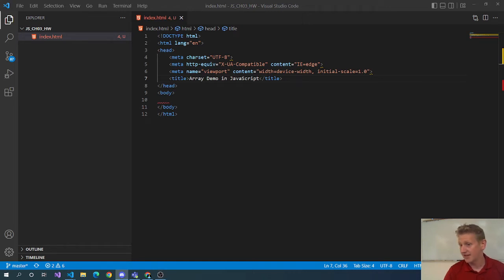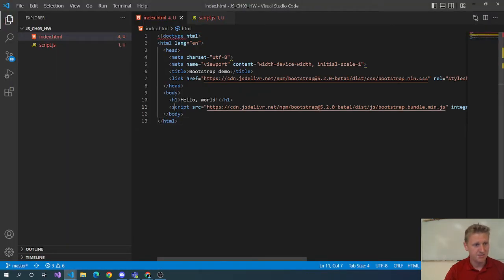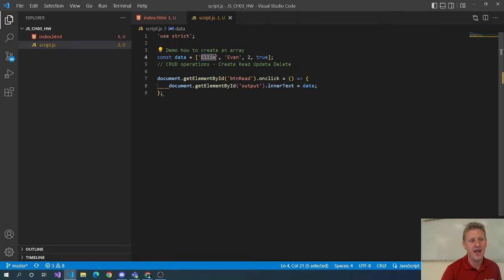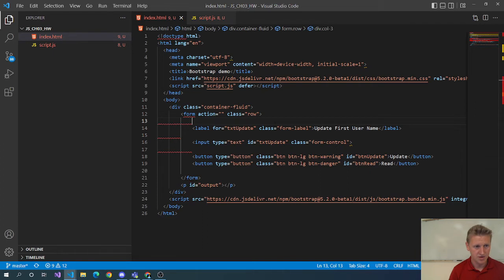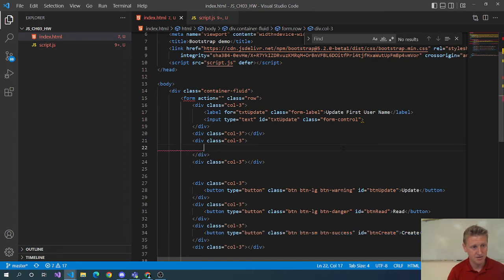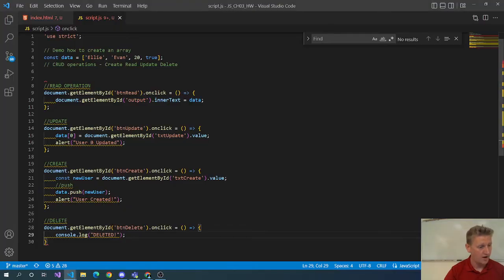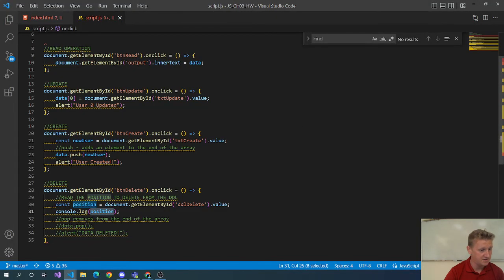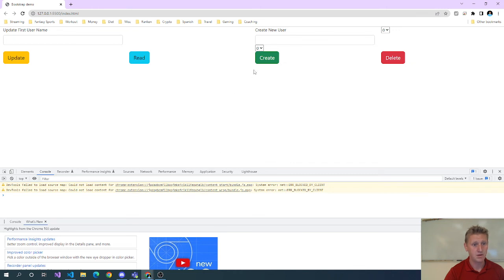JavaScript Arrays for Beginners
In this video I cover the basics of what arrays are, why they are beneficial, and how to work with them.  We create an array and perform Create, Read, Update, and Delete operations.  Methods displayed in this video include Push(), Pop() and Splice()